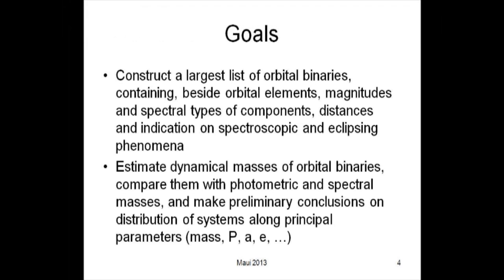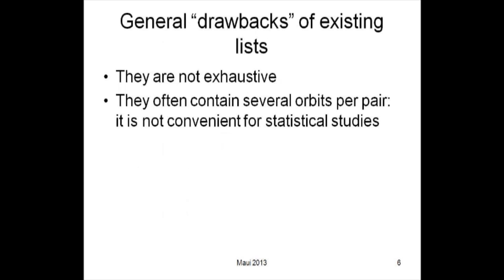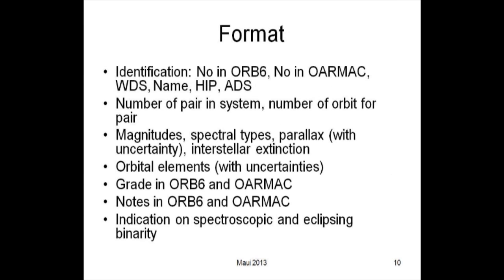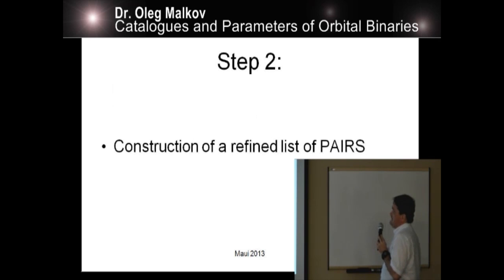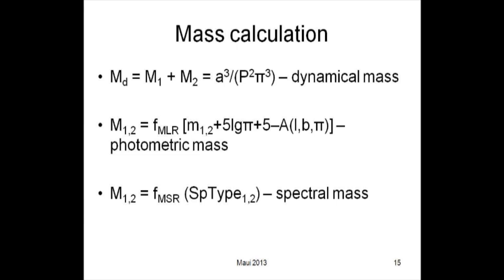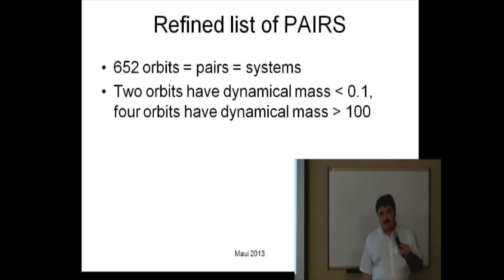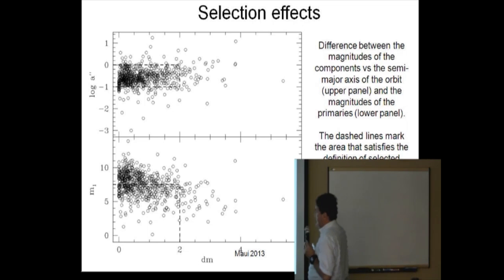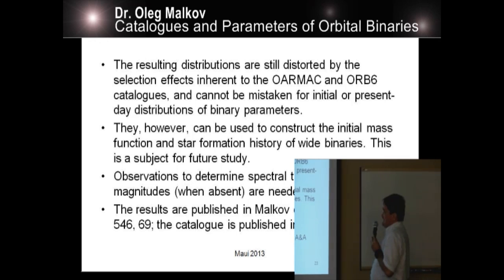Catalogues and parameters of orbital binaries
Presentation by Dr. Oleg Malkkov at the Maui International Double Star Conference (February, 2013)